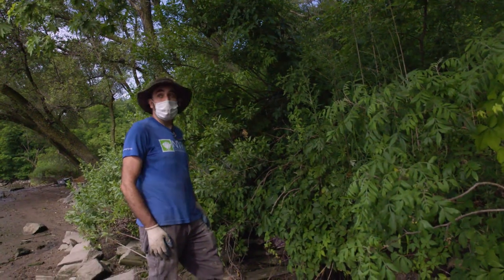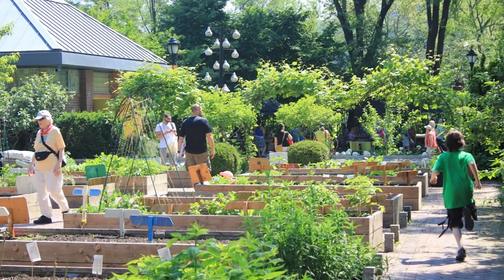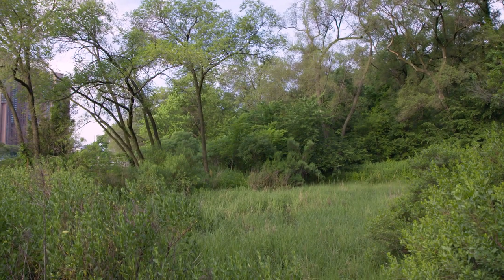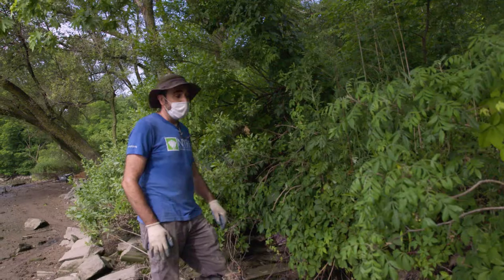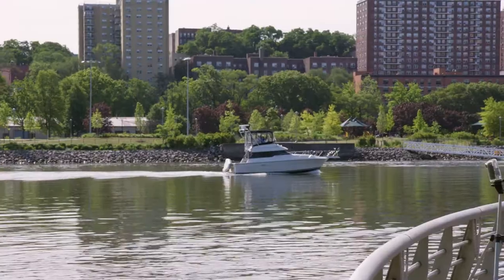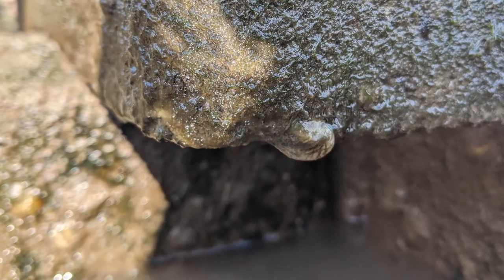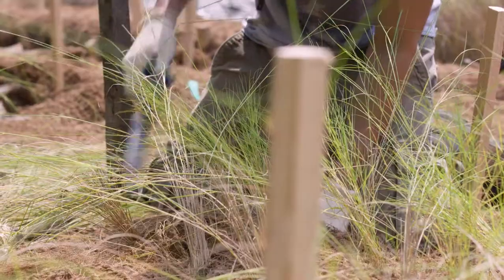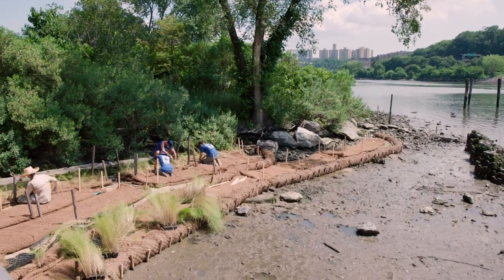Building Urban Resilience: The Living Shoreline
New York Restoration Project (NYRP) believes that access to nature is a fundamental right. Since our founding in 1995 by Bette Midler, NYRP has planted trees, renovated gardens, restored parks, and transformed open space for communities throughout New York City’s five boroughs. As New York’s only citywide nature conservancy, we bring private resources to spaces that lack adequate municipal support, fortifying the City’s aging infrastructure and creating a healthier environment for those who live in the most densely populated and least green neighborhoods.